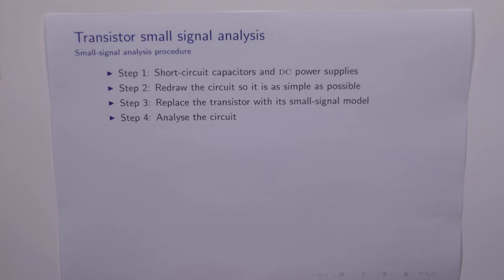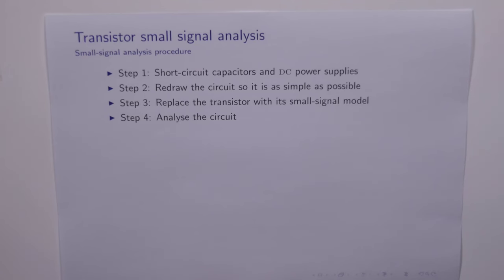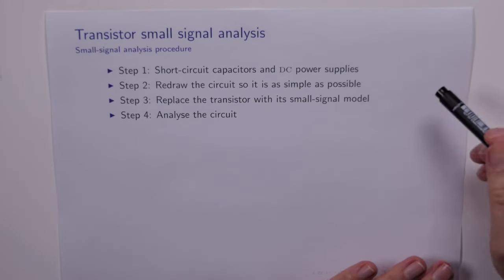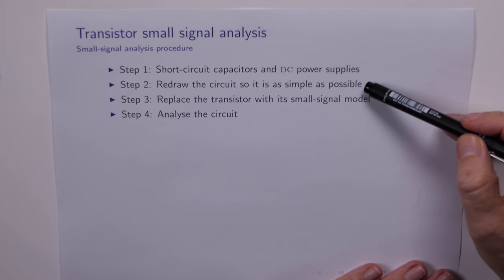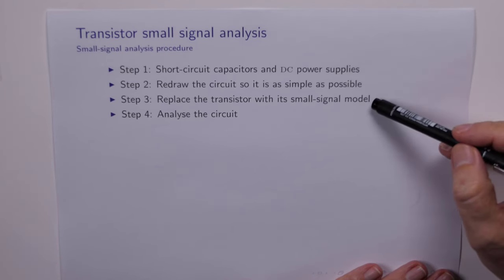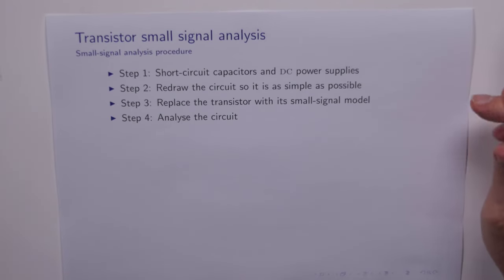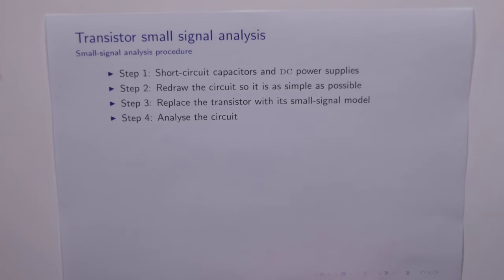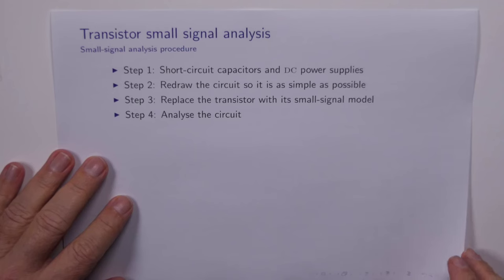Transistor Small Signal Analysis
Transistor Small Signal Analysis: How to analyse a BJT amplifier using the small-signal model for the transistor.